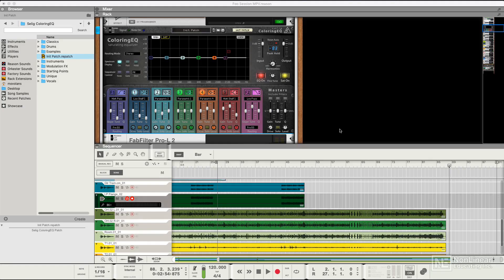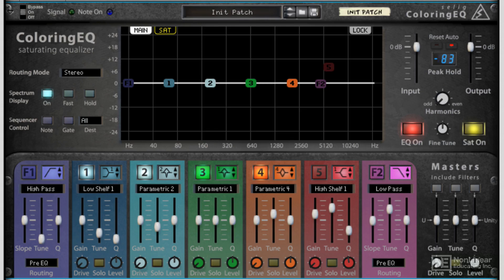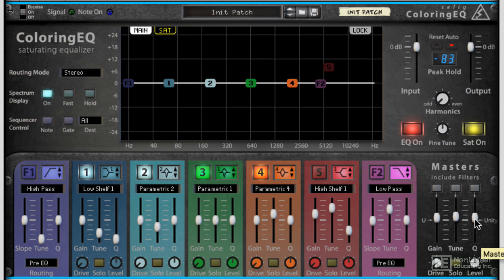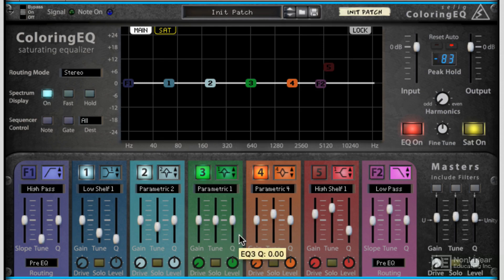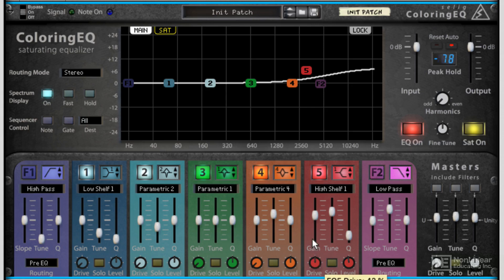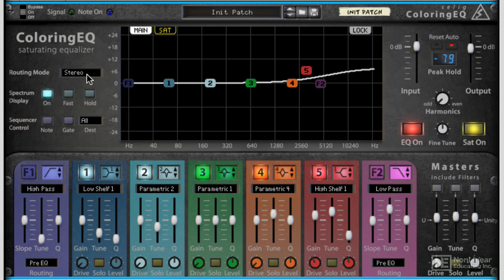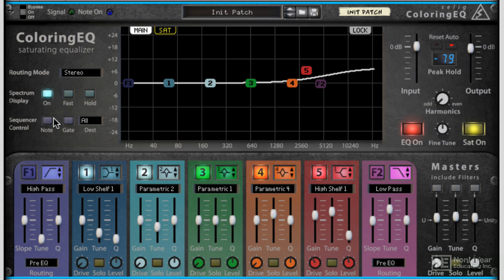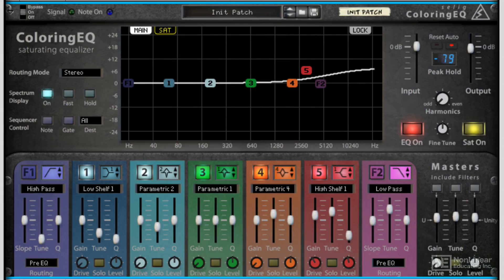Reason Rack Extensions 103: Mixing and Mastering Rig V4 Explored - 68. Selig Coloring EQ Walkthroug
Reason Rack Extensions 103: Mixing and Mastering Rig V4 Explored by Mo Volans
Video 68 of 71 for Reason Rack Extensions 103: Mixing and Mastering Rig V4 Explored

This collection of EQs, dynamic processors and sonic enhancers included in the Mix and Mastering Rig V4 bundle by Propellerhead, is filled with mixing and mastering potential. But, like with any complex audio processors, if you dont know how to use them, you can actually do more damage than good! In this 71-tutorial course, producer Mo Volans explains the functionality of all these processors, giving you the knowledge and confidence to use them in your mixing and mastering. As you learn how to use them, Mo shows them in action as he incorporates them in his production.

This 71-tutorial course explains and explores the following Rack Extensions and ReFills:

4Dyne
Black Knight 5 Band Equalizer
DCAM BusComp
DCAM ChanComp
DCAM EnvShaper
EVE-AT4 3-Band Equalizer
The Faturator
G8 Dynamic Gate
kHs Disperser
kHs Filter
kHs Gate
kHs Reverb
kHs Transient Shaper
Kuassa Kratos 2
McDSP C670
McDSP E670
McDSP FRG-4RE
McDSP FRG-EEE
McDSP FutzBox
McDSP Moo Tube
McDSP Moo Q
Ozone Maximizer
Polar Dual Pitch Shifter
RE 200 Bass Enhancer
RE 202 Exciter
Red Rock Modular RE
Red Rock Multiband Compressor
Rob Papen RPVerb
Roland RE2A
Selig Coloring EQ
Selig DeEsser
Selig Gain
Selig Leveler
Softube FET Compressor
Softube TSAR-1R Reverb
Softube Valley People Dyna-Mite
Synapse GQ-7 EQ
Synapse DR-1 Deep Reverb
TS-1 Time Slider

Completing this course gives you the knowledge you need to confidently plug in these pro processors, tweak them to perfection and get that studio-quality, mixed and mastered sound.